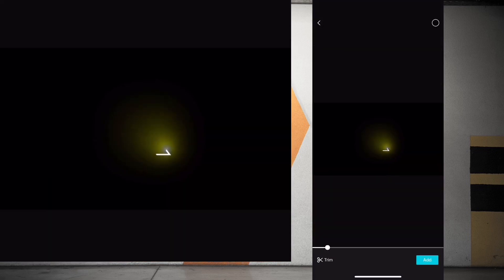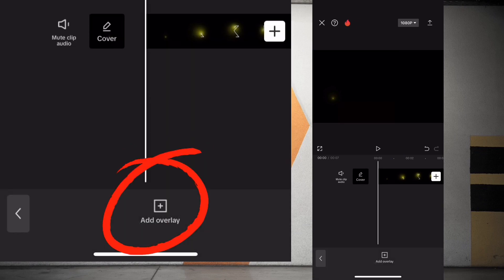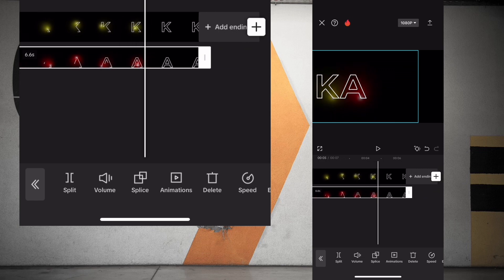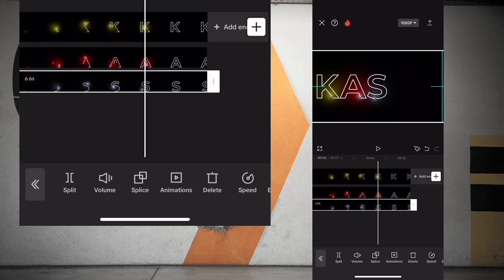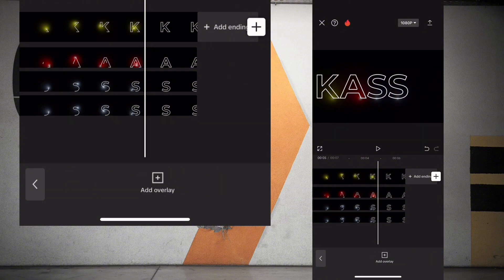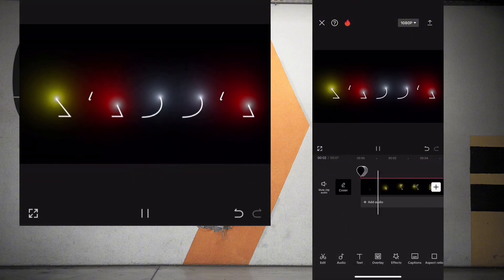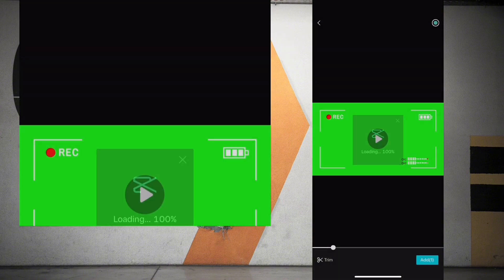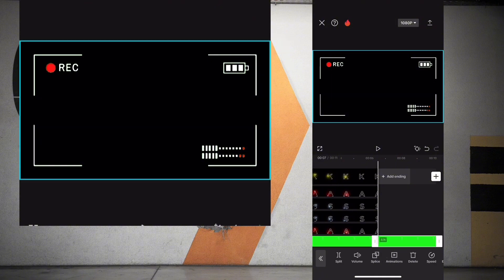Youtube Intro එකක් English Letter භාවිතා කරලා හදන ලේසිම ක්‍රම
Learn how to create a stunning youtube intro using CapCut! This step-by-step guide covers everything you need to know to make a professional and eye-catching intro for your YouTube videos. Whether you're a beginner or an experienced content creator, our tutorial will help you design an engaging intro that grabs your audience's attention. Follow our tips and tricks to enhance your video production and grow your channel!.